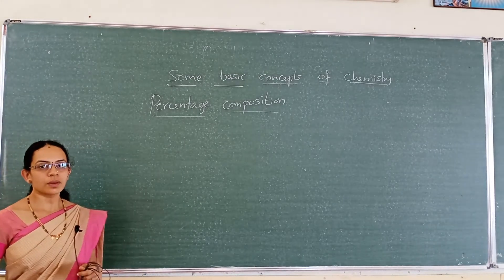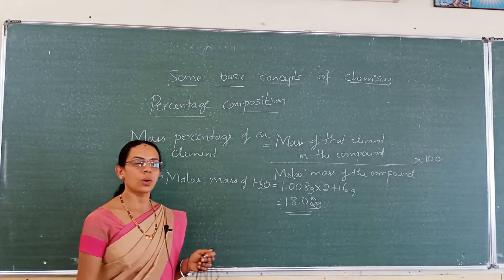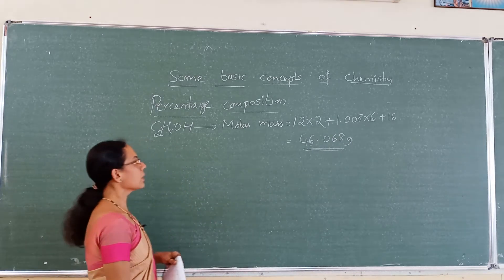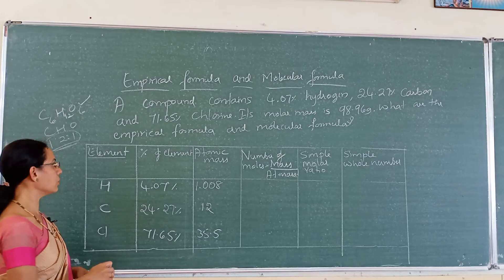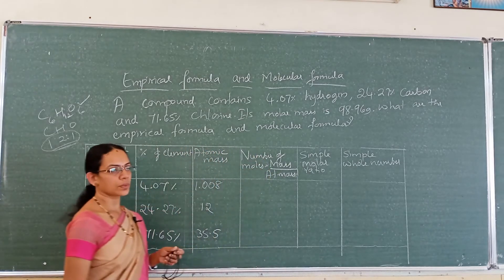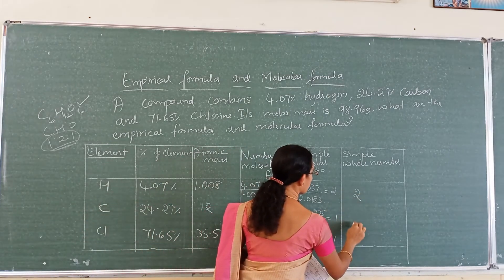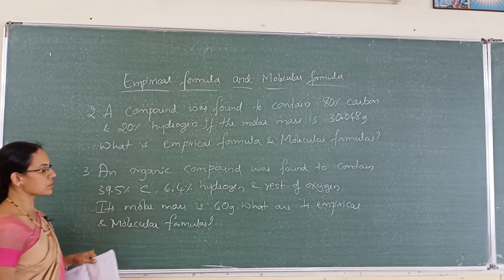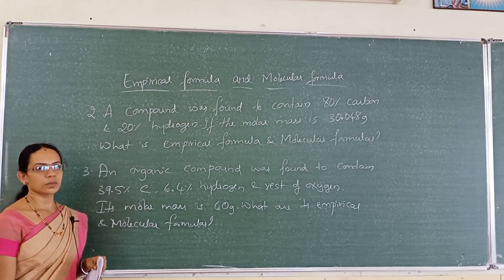I Pu Chemistry ' Some Basic Concepts Of Chemistry' By Dayamani K Class 4